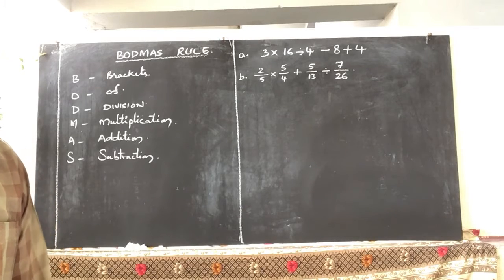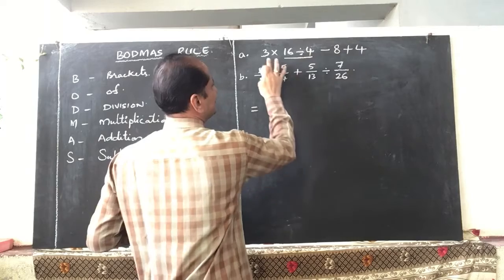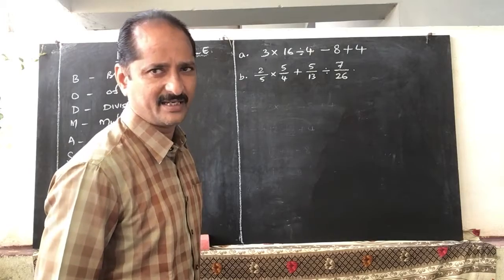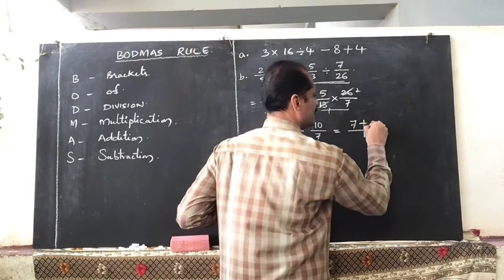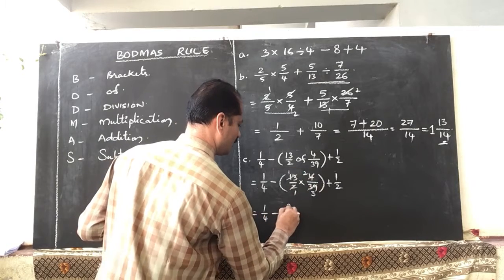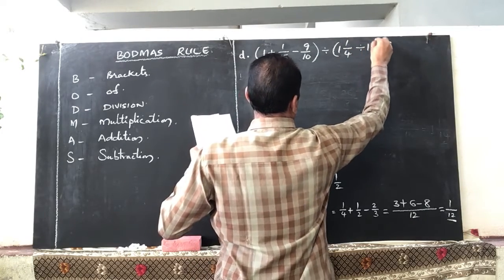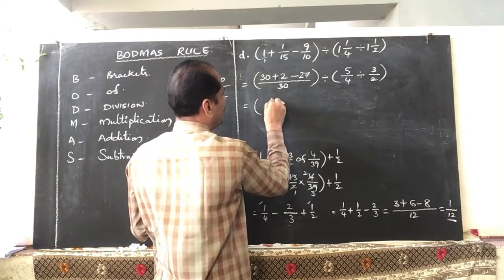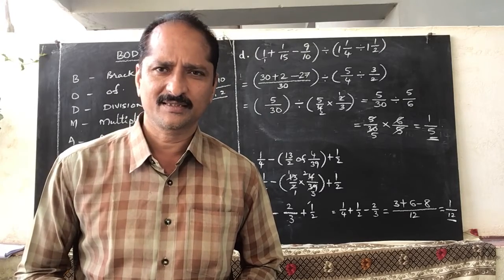Akshara school kodad - Bodmas Rule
15 . Bodmas Rule